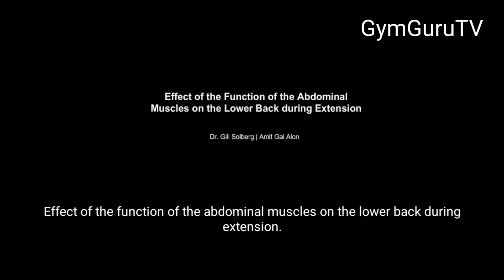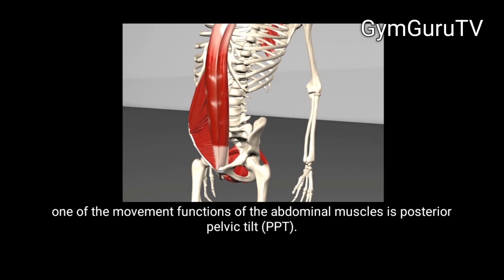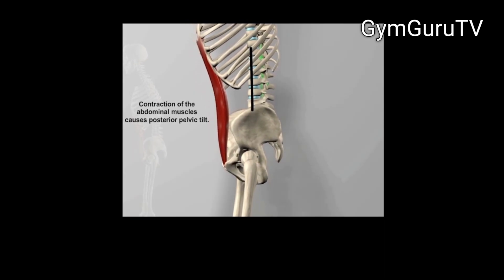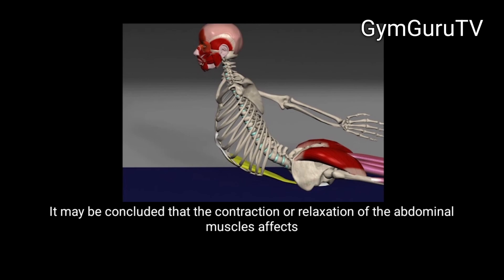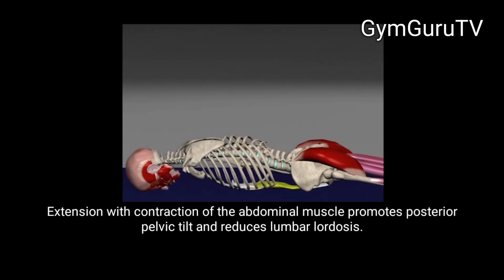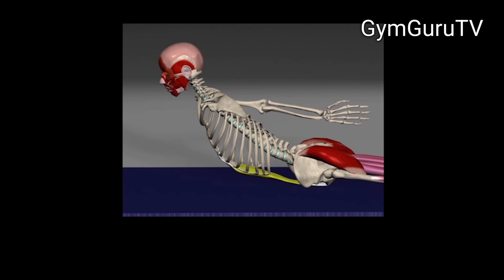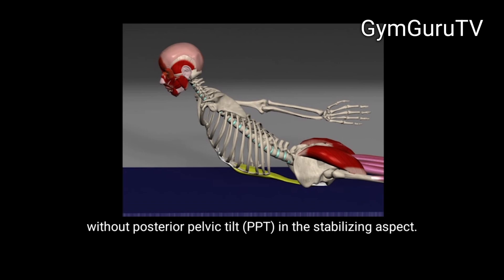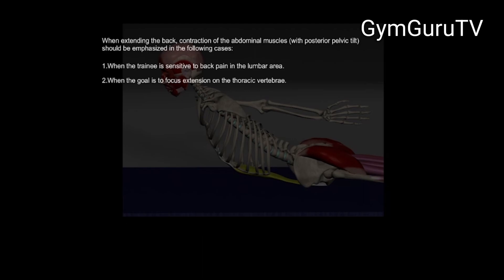How dominal Muscles Protect the Lower Back During Extension | Explained! 🔍🧠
🎯 How do abdominal muscles affect the lower back during extension?
In this video, we dive deep into the biomechanics of the abdominal muscles and their crucial role in stabilizing the lumbar spine — especially during movements involving back extension.

🧠 Learn how:
 • The rectus abdominis, obliques, and transverse abdominis function as natural stabilizers
 • Proper core activation reduces compression on lumbar discs
 • Weak abs can lead to lower back strain, pain, or injury

💪 Perfect for:
 • Physiotherapy students
 • Fitness professionals
 • Anyone suffering from or preventing lower back issues